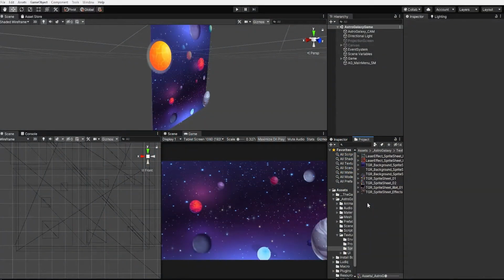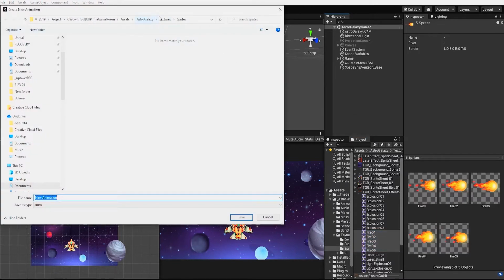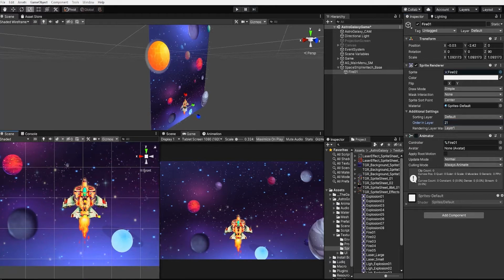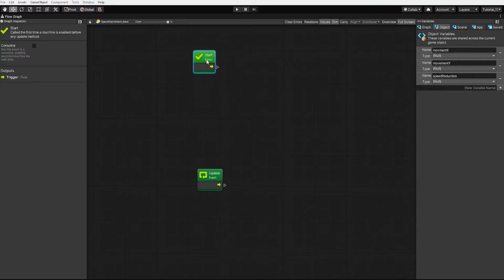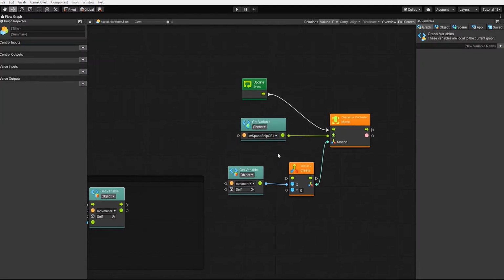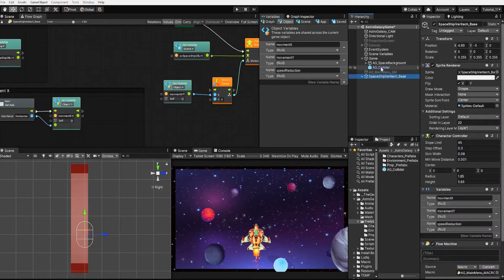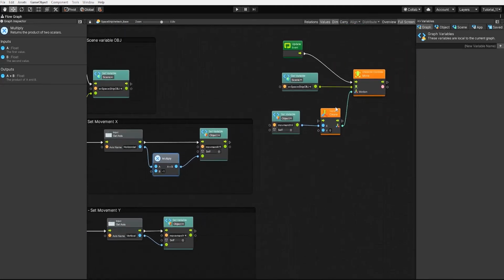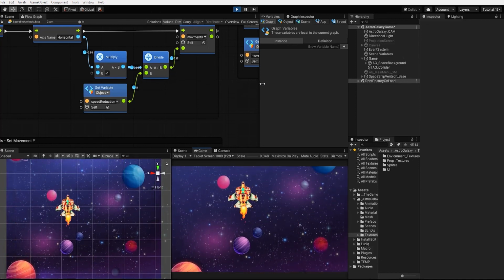Character Controller & movement without code [Top Down Shooter Unity Tutorial] AG Part 5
In this Games without code video, we’ll create character movement by through a unity character controller & BOLT.

🆓 FREE  Sprite Sheets, Macro, & 3d Mesh

We’ve made the sprites , macro, &/or game assets we created & used in this video completely free & you can find them using the link in the link above. So feel free to download them & follow along, or simply use them in your own game or project.